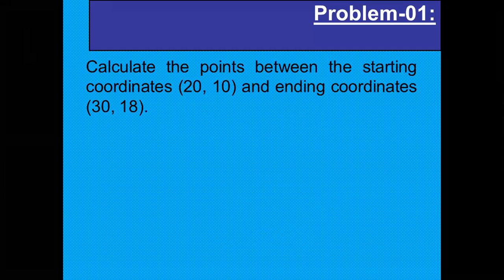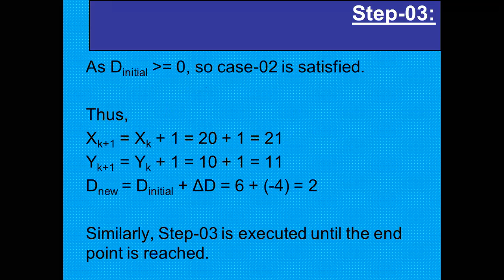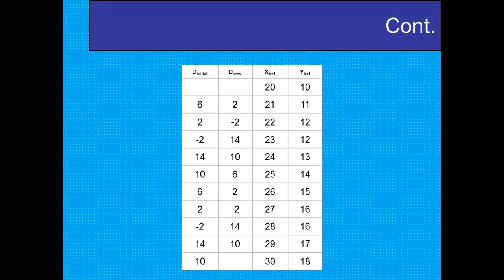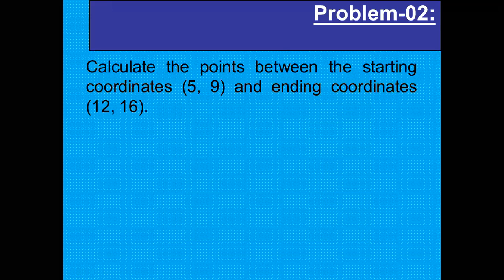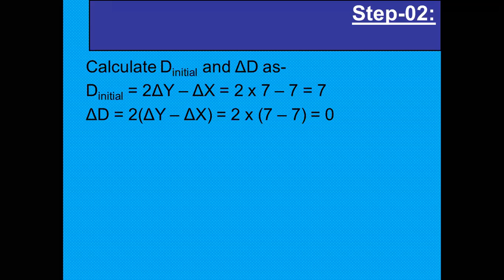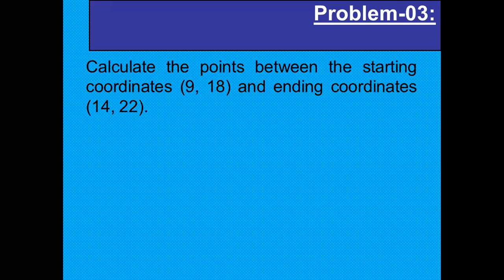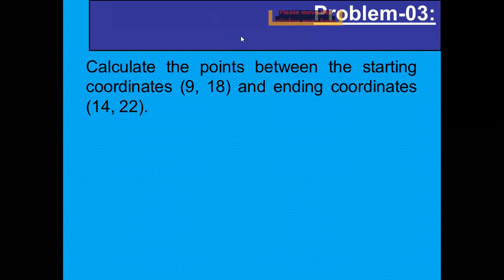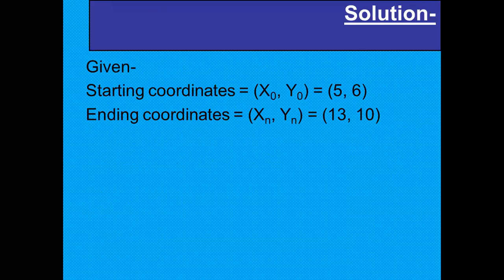BLC-501, Computer Graphics, Unit-2,3,4, Lecture-28 online class on Zoom on 19-10-2020